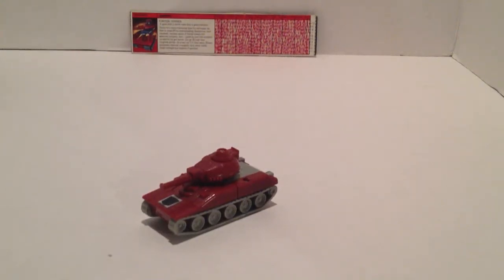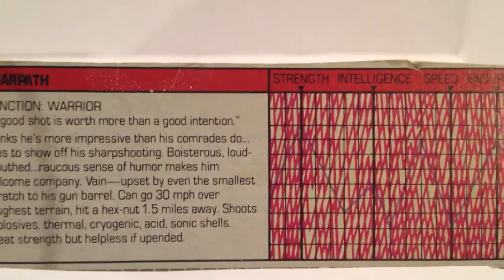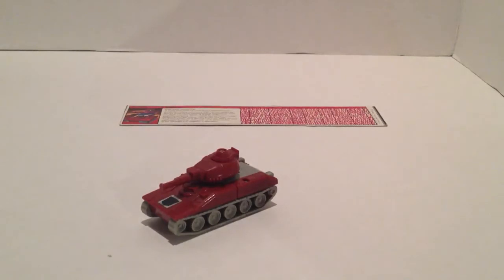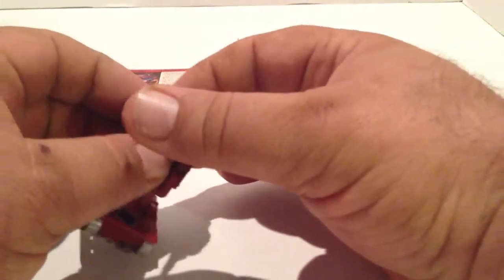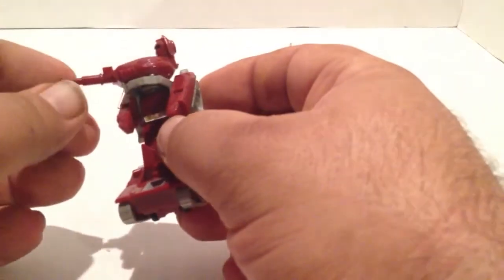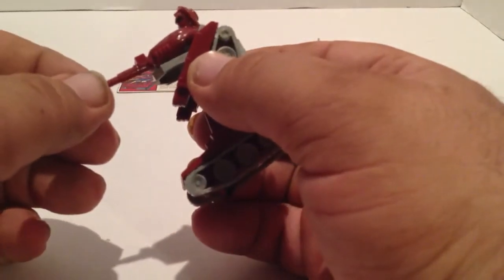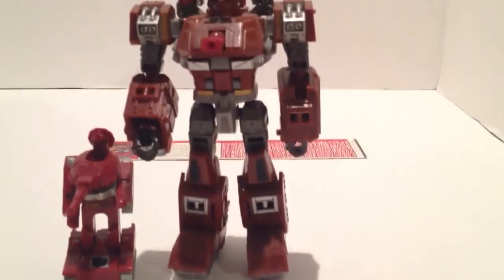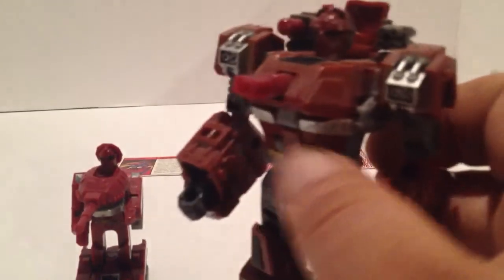Transformers G1 Warpath minibot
review of G1 mini bot